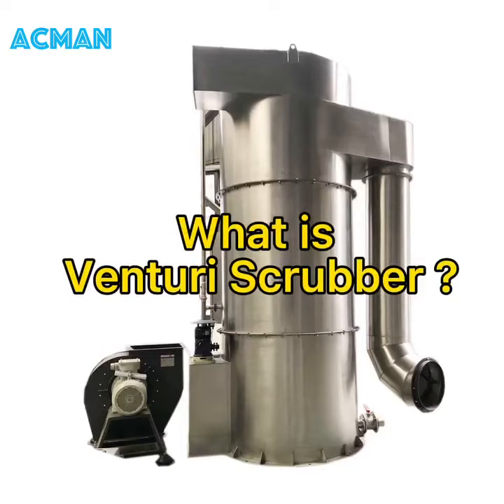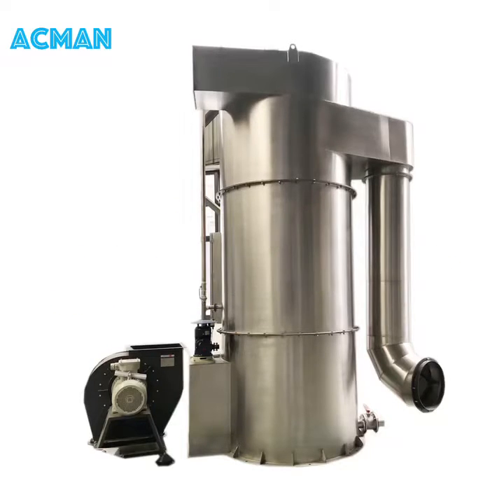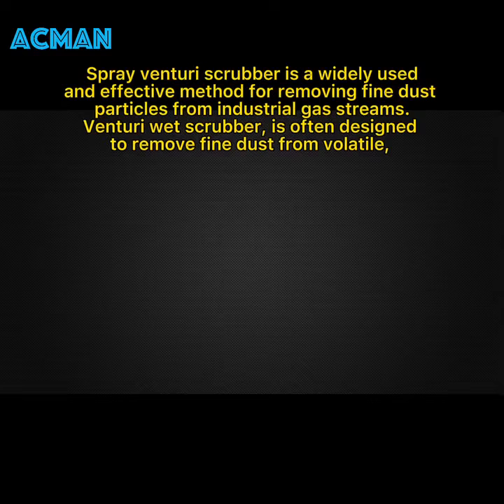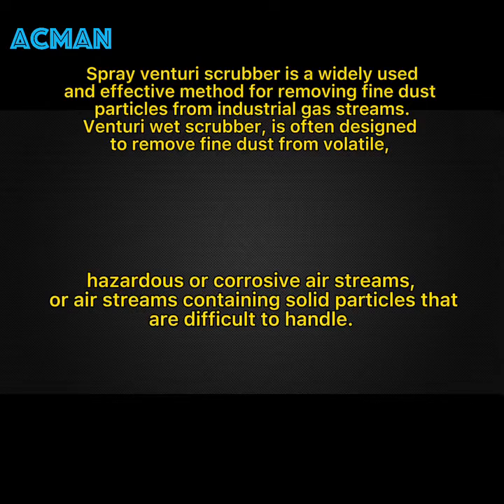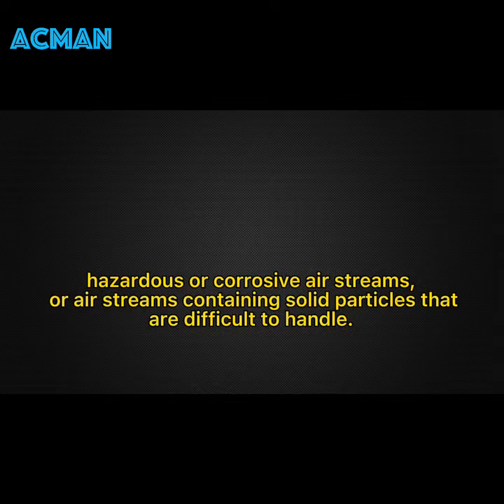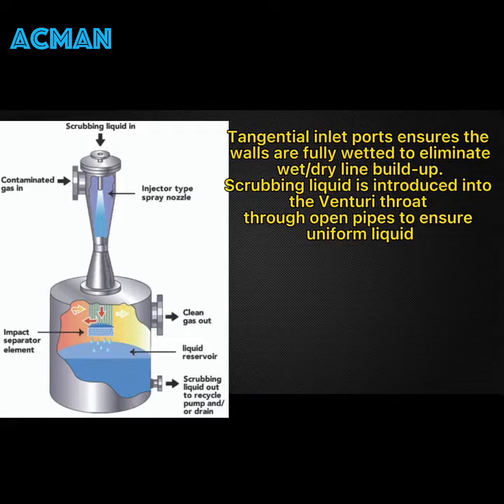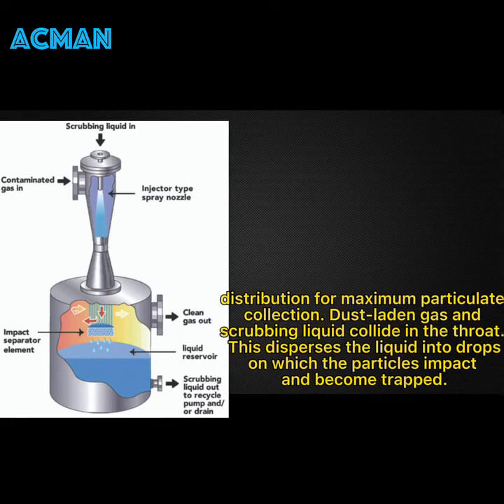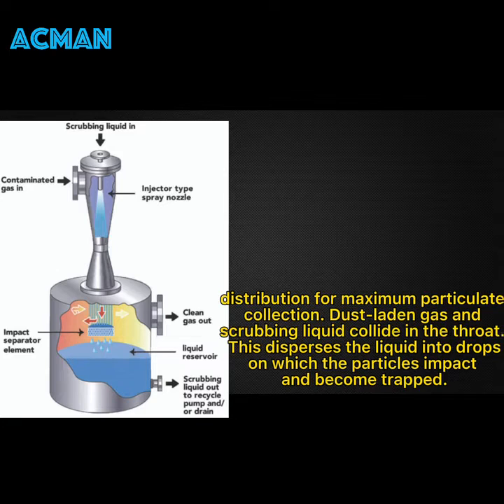Venturi Scrubber, Spray Venturi Scrubbers Manufacturers, Venturi Wet Scrubber Air Pollution Control